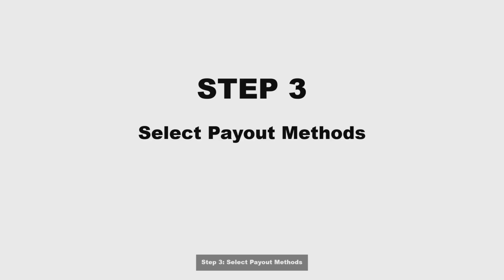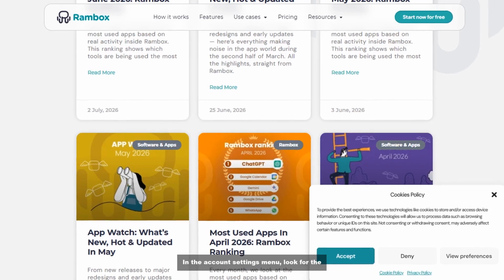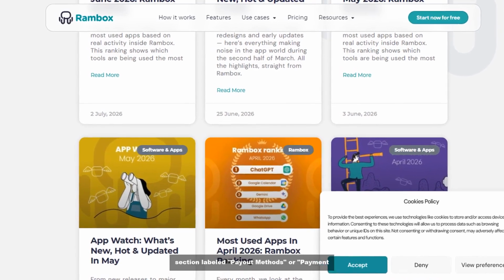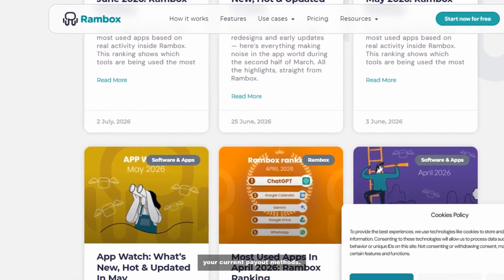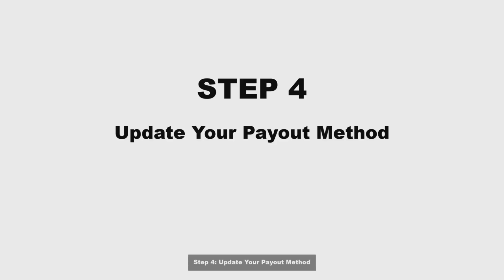How To Change Your Payout Method On Rambox 2026 (COMPLETE GUIDE)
In this video, we will show you how to change your payout method on Rambox 2026 with our complete guide. Learn the step-by-step process to ensure you receive your payments seamlessly.